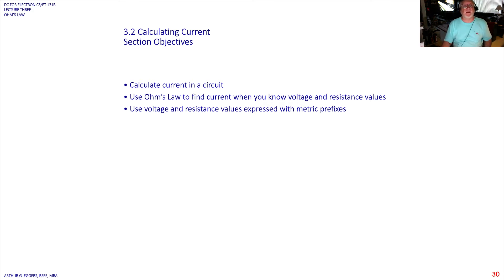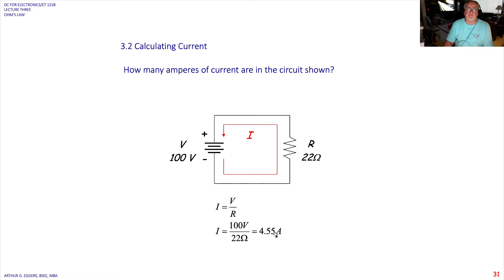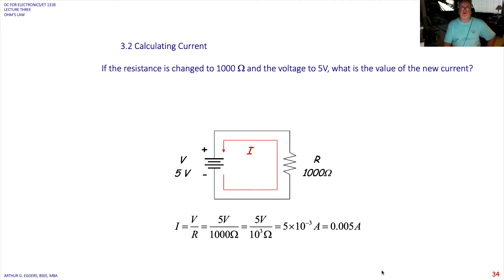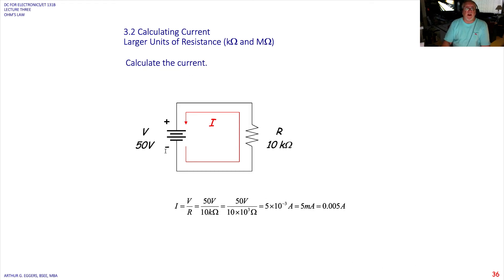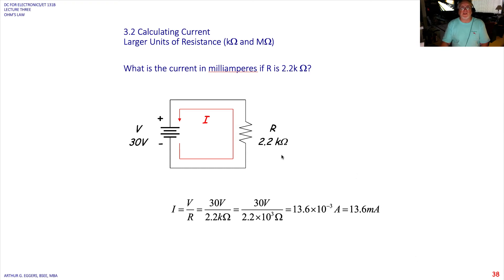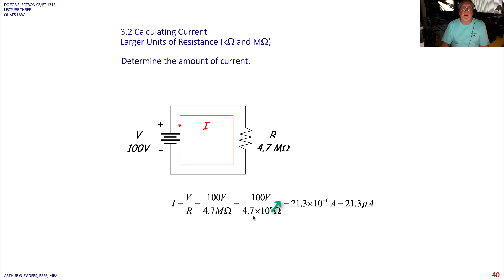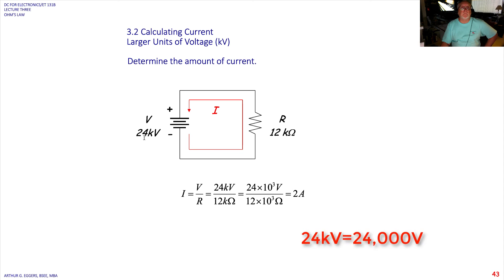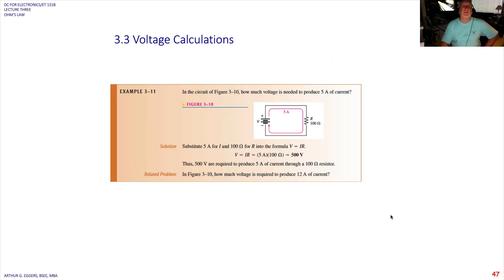ET131B Chapter 3 Part 4: Calculate Current in a Circuit